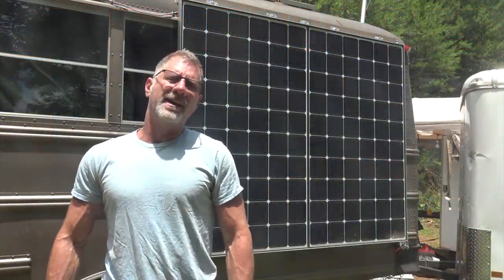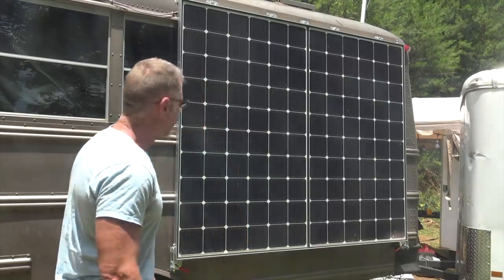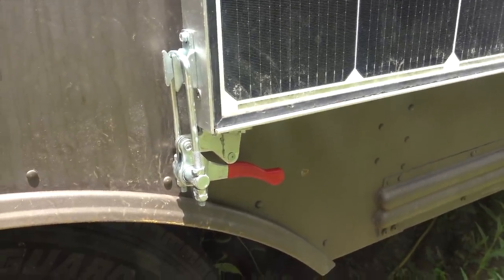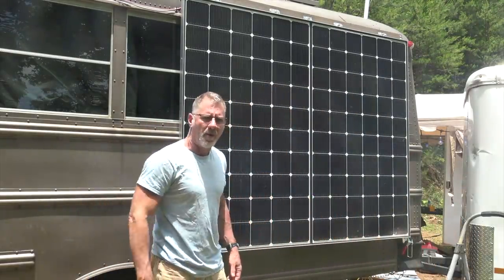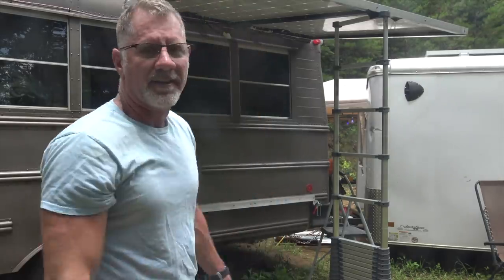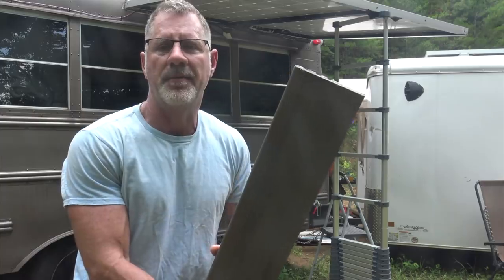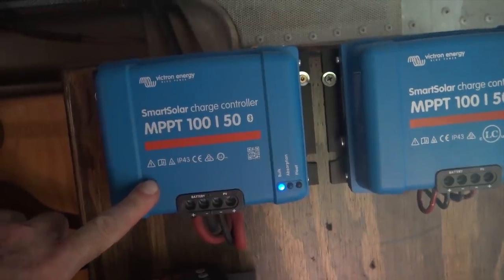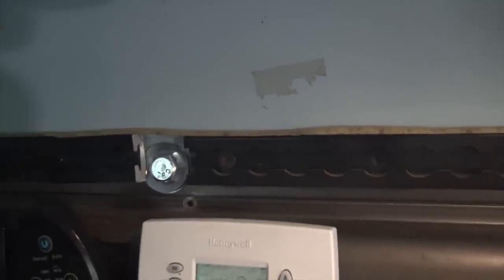Installing solar panels on the side of my rig | How I did it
I hope I didn't lose anybody on the wiring part of the video. Basically, I recommend wiring panels in series rather than parallel due to the voltage pressure pushing the current longer distances with more force. Just do it the way I did and use a 30 amp breaker on the PV side and you'll be fine. Just make sure those panels are really solid and aren't going to bump anybody on the head that might be walking by.

The Victron MPPT solar controller can be purchased along with the Battleborn lithium batteries can be sourced straight from Battleborn which has an EXCELLENT technical support department that can walk you through any questions you may have.
Aluminum framing
Stainless steel screws
Countersink bit
Use washers on everything and the rest I got at Home Depot. ;)